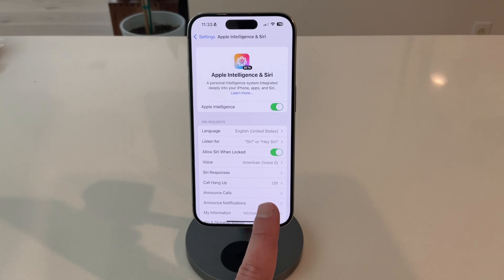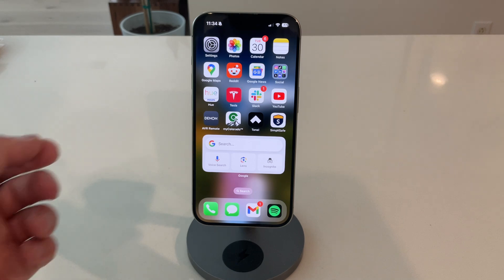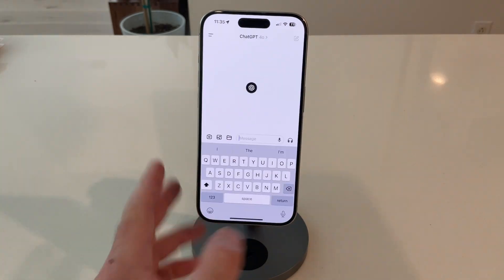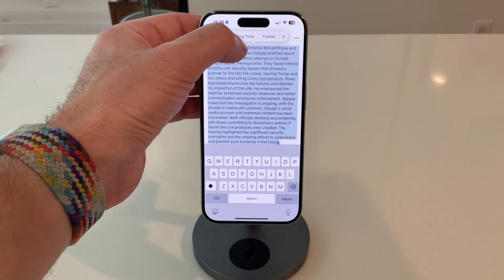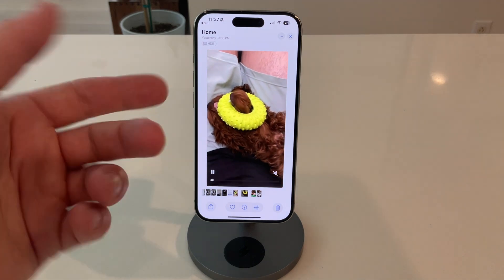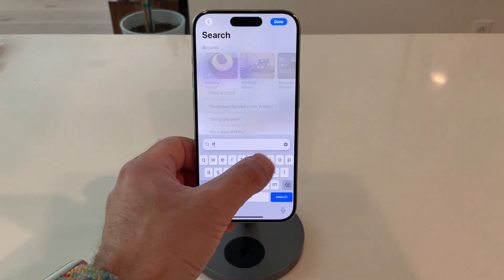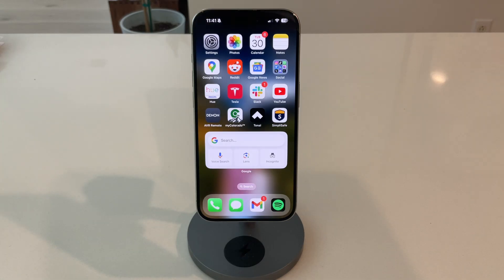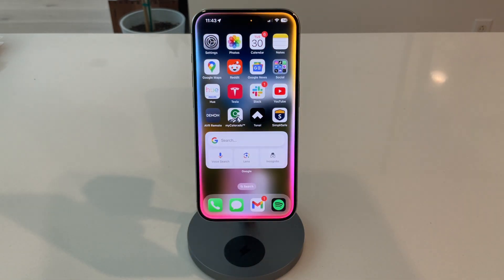Siri Intelligence on iOS 18.1 - Quick Look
Testing summarize, quick reply, photo library search and more.